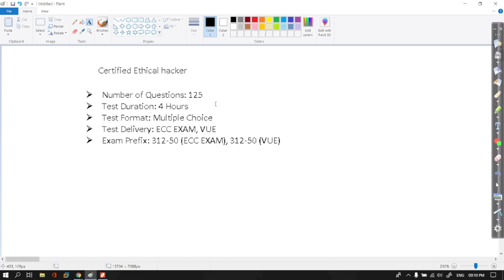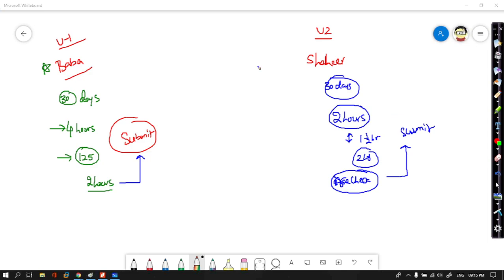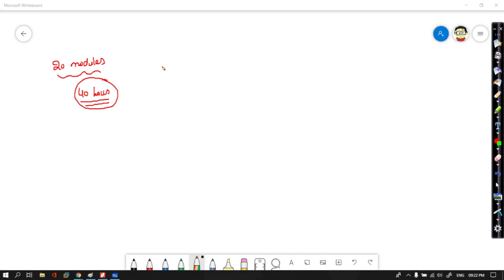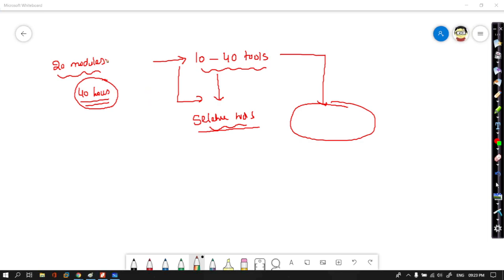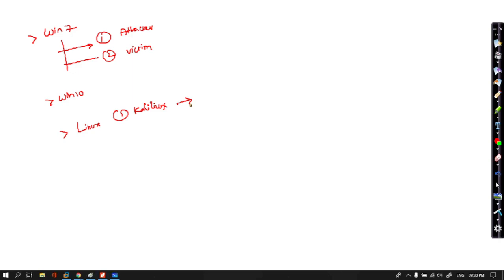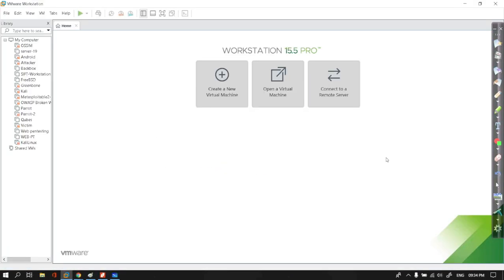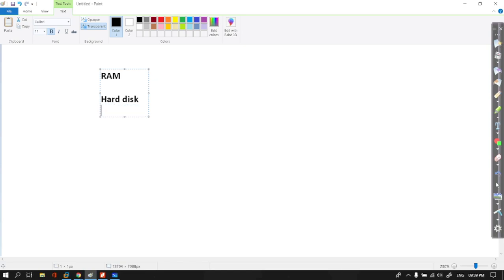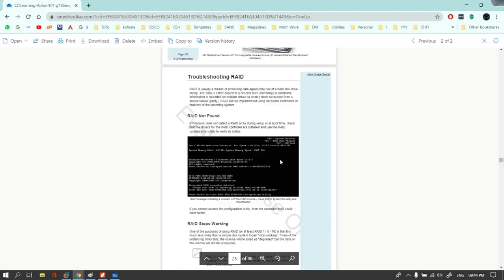Complete Ethical Hacking Course | Beginner to Advanced | Full Course Day 1 Full Information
Welcome to the ultimate Ethical Hacking course in Hindi! This full course is designed to take you from a beginner to an advanced level in ethical hacking. Whether you are looking to start a career in cybersecurity or simply want to enhance your knowledge, this course covers all the essential topics and techniques used by professional ethical hackers.
1. Introduction to Ethical Hacking
Google Drive Link Study Material